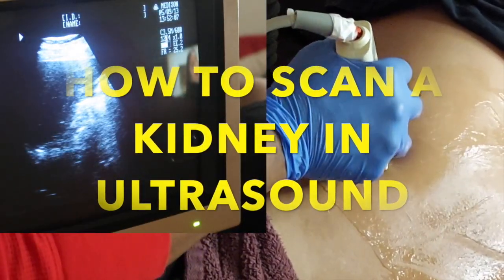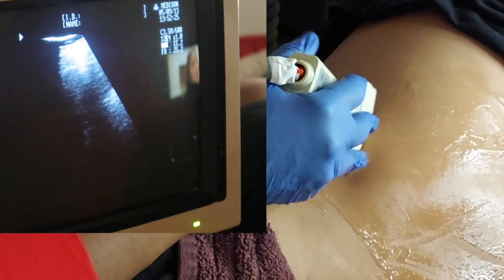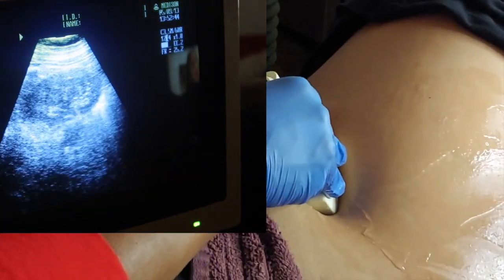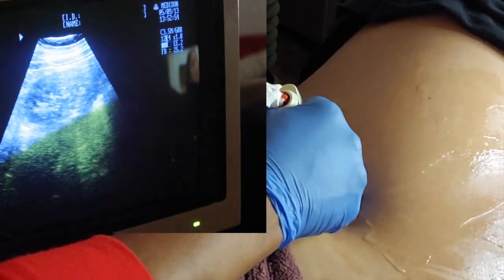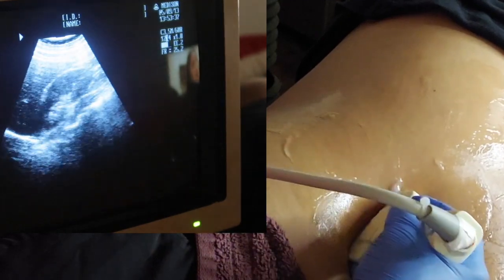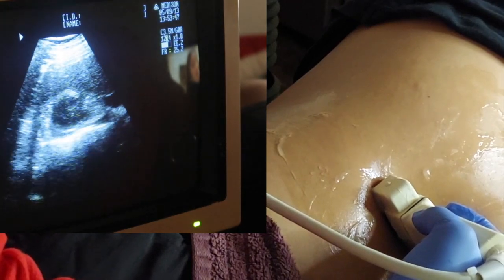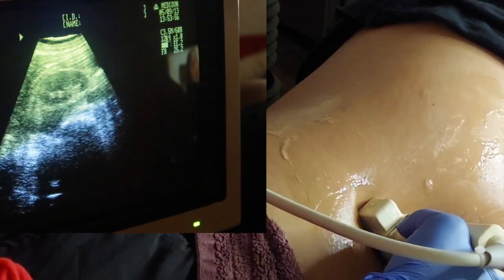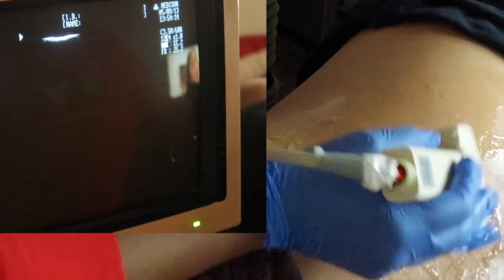HOW TO SCAN A RENAL KIDNEY ULTRASOUNDS UNDERSTANDING KIDNEY SCANNING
IN THIS VIDEO I WILL BE PERFORMING A RT RENAL ULTRASOUND SHOWING YOU ANGLES AND PRESSURE TO BE APPLIED WHEN SCANNING. HOW TO MOVE YOUR ORGANS AWAY FROM UNDER THE RIBS.  @UFUSCOM @JosephMinardi @IveGotThisX2